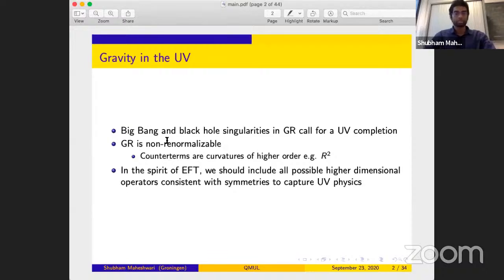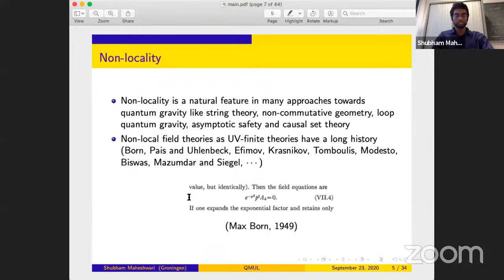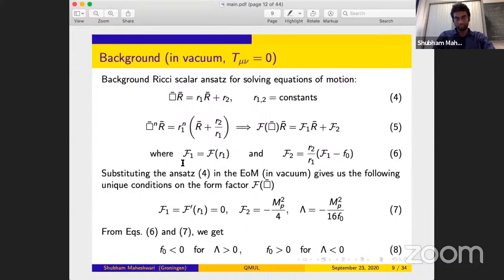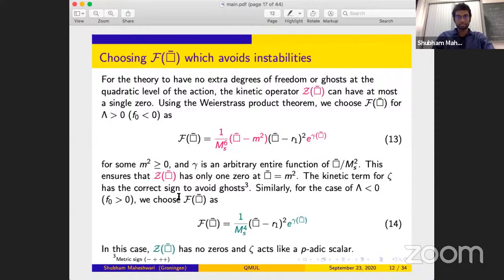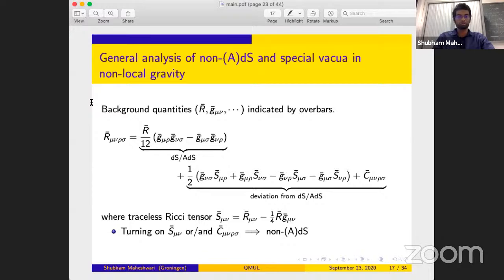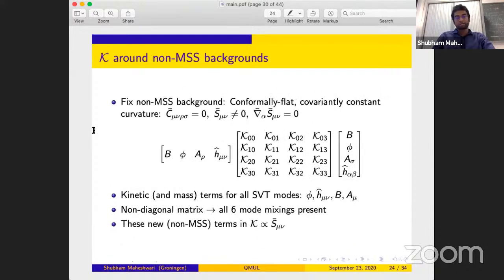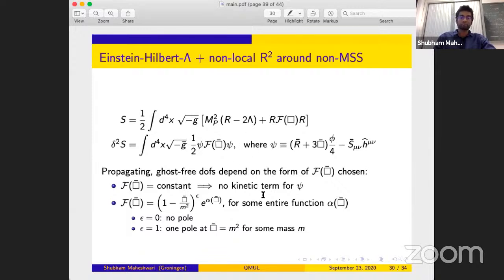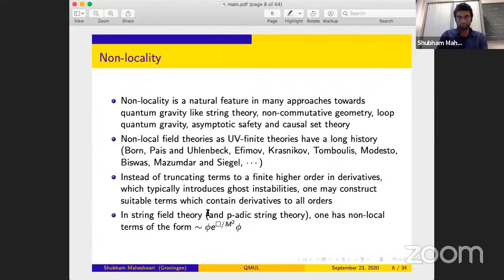Stable, ghost-free solutions in UV non-local gravity - Shubham Maheshwari (University of Groningen)